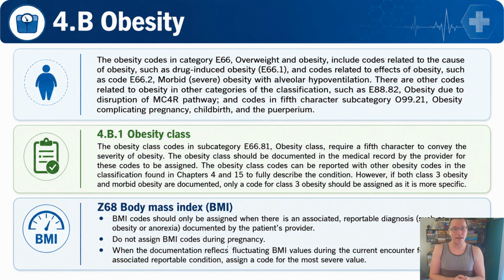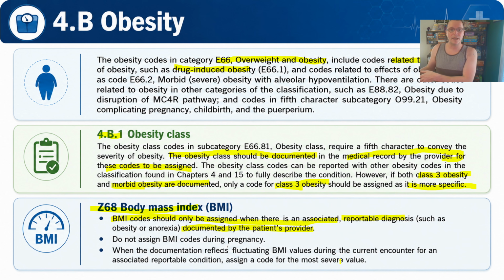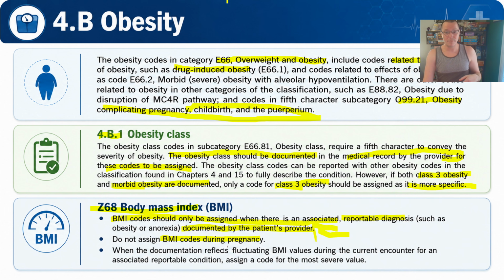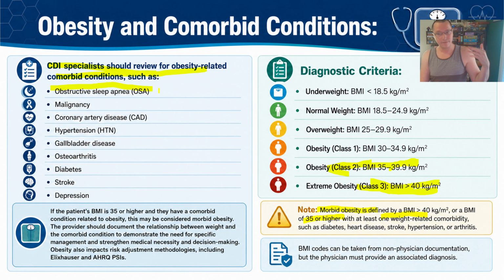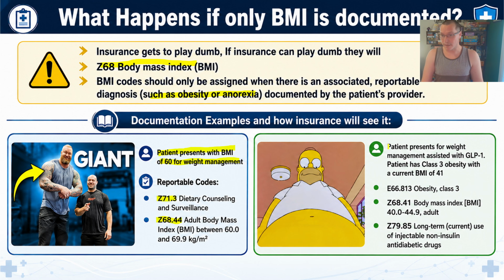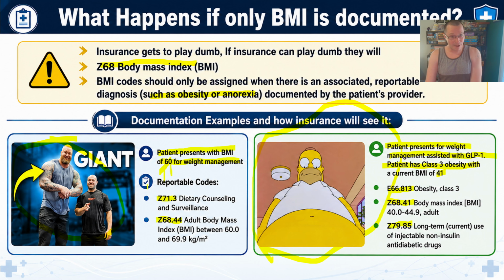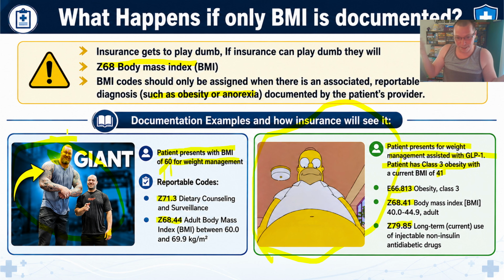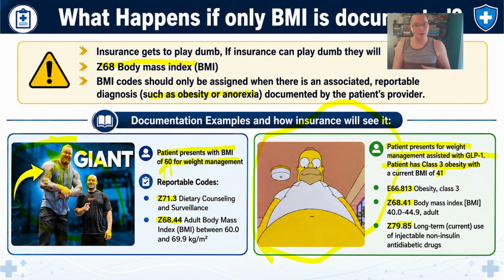2026 ICD-10 Coding Guidelines: Obesity, Overweight & BMI Coding Explained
coding! In this video, Dee Campbell, RHIT, breaks down everything you need to know about the new E66 obesity codes, obesity classes, and Z68 BMI coding rules.

Are your claims being denied because of incomplete BMI documentation? We explain exactly why medical coders cannot assume an obesity diagnosis based solely on a high BMI, and how insurance companies use this loophole to deny medical necessity.

Learn how to properly document morbid obesity versus Class 1, 2, and 3 obesity, how to code for weight-related comorbidities, and how providers can tell the full clinical story to ensure accurate reimbursement. Whether you are a medical coder, biller, or healthcare provider, these essential tips will help you navigate the nuances of the latest coding guidelines.

What you'll learn in this video:

Recent updates to Chapter 4B and E66 ICD-10 guidelines.

The strict documentation rules for assigning Obesity Classes 1-3.

Why Z68 BMI codes must be tied to a reportable provider diagnosis.

The difference between morbid obesity and Class 3 obesity coding.

Real-world charting examples to prevent insurance claim denials.

📌 Fitness Recommendation Mentioned: Check out Caroline Girvan on YouTube for fantastic at-home workouts that you can recommend to patients on their weight management journeys!

Timestamps
0:00 - Introduction to Obesity & Overweight Coding
0:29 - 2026 ICD-10 Guideline Changes (Chapter 4B & E66 Codes)
1:05 - Documenting Obesity Classes 1, 2, and 3
2:08 - Z68 BMI Guidelines: When Can Coders Assign BMI?
4:15 - Morbid Obesity Guidelines & Weight-Related Comorbidities
6:24 - Why Only Documenting BMI Leads to Insurance Denials
7:18 - Charting Examples: E66, Z68, and GLP-1 Coding
8:45 - The Flaw of BMI: The "Muscular Patient" Analogy
11:03 - At-Home Workout Recommendation for Patients
11:51 - Final Thoughts: Proving Medical Necessity to Insurance